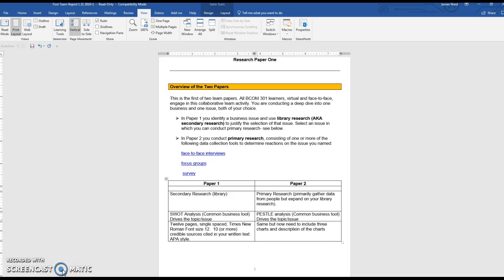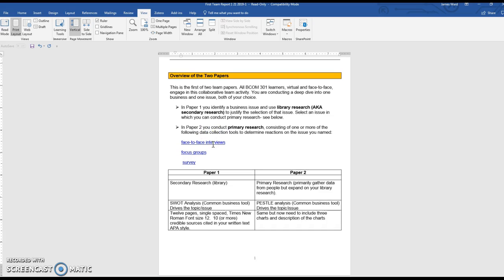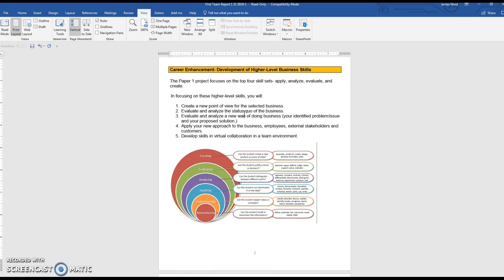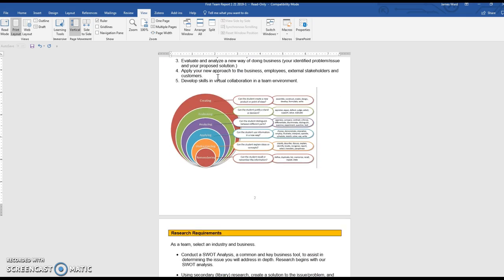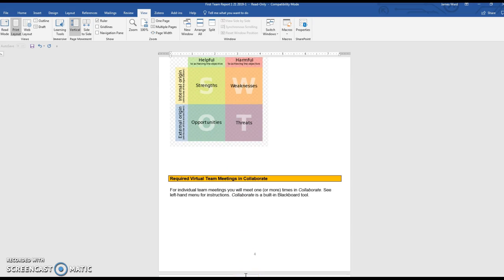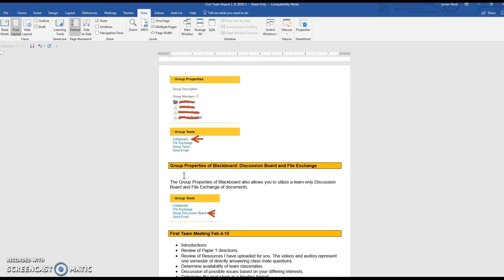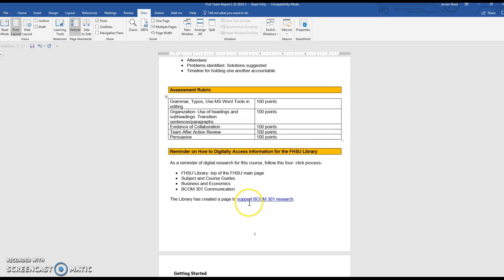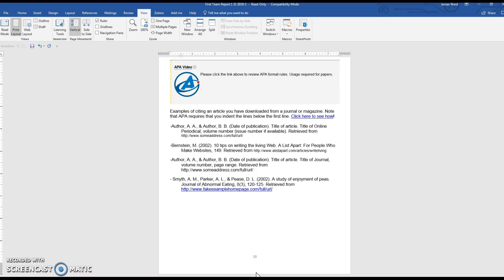BCOM 301 Overview of Paper One